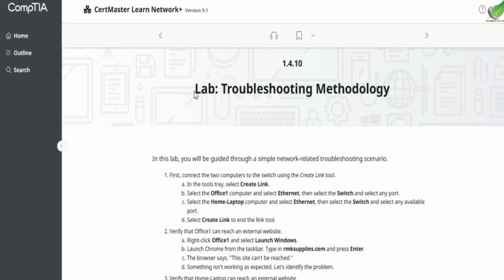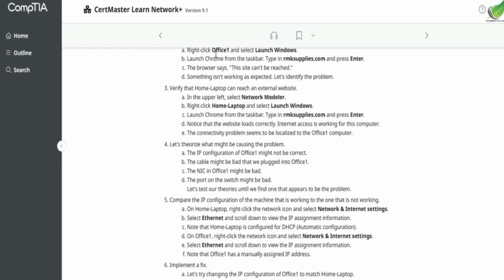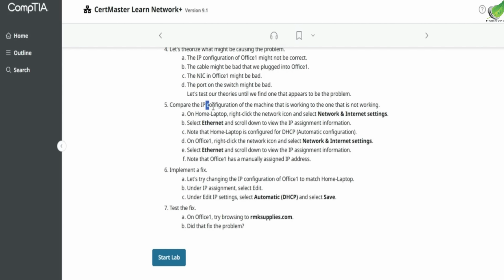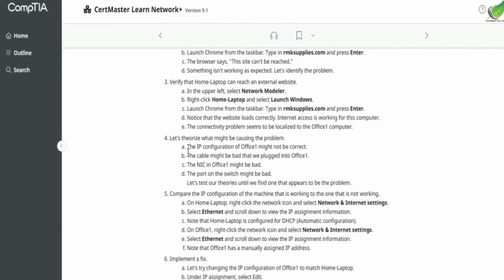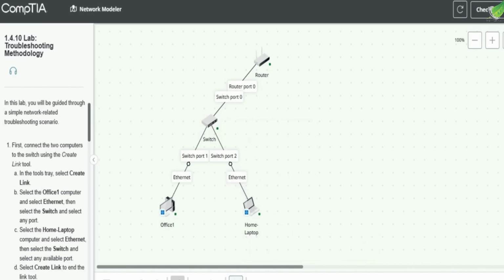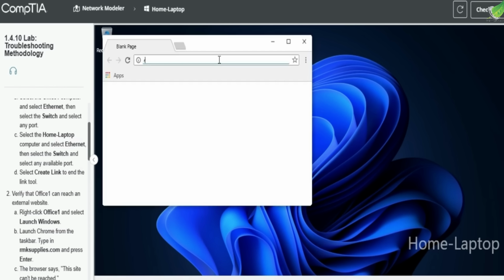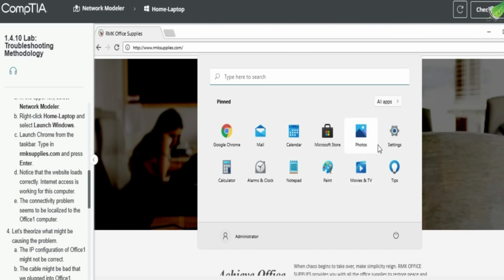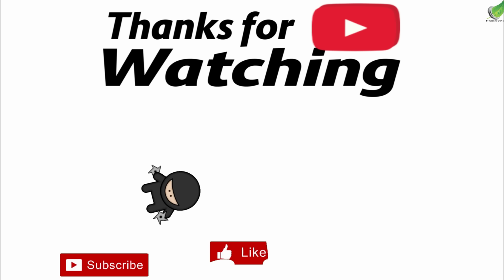Testout Network + 1.4.10 Lab Troubleshooting Methodology